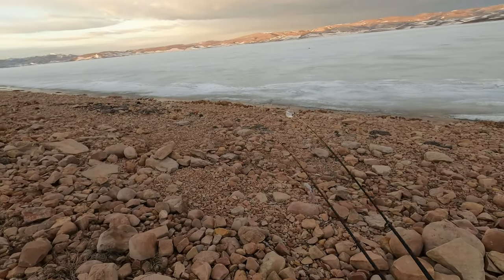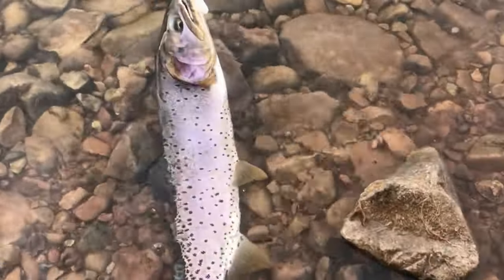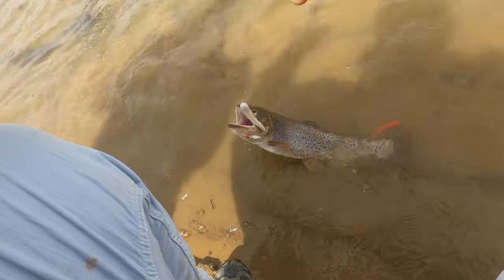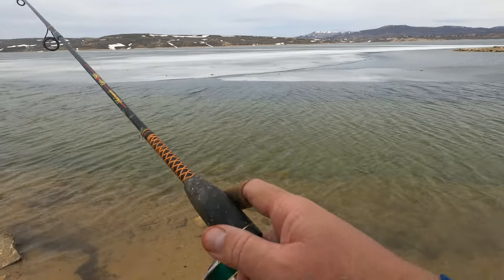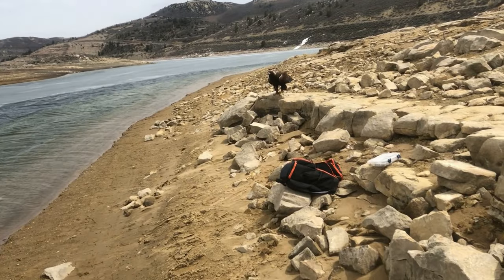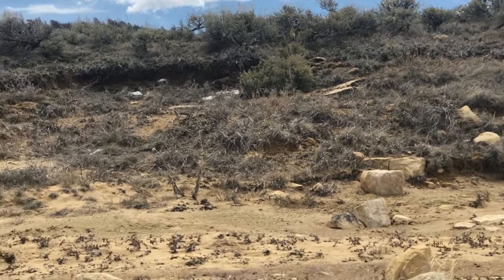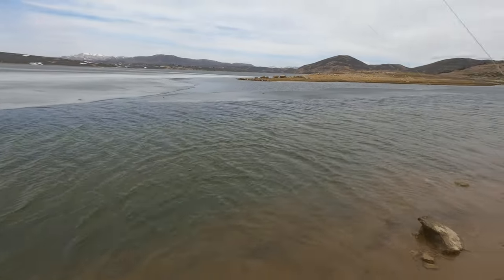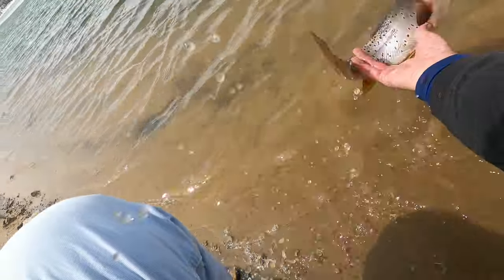Eagle Encounter and Early Ice off At Strawberry Reservoir (once in a lifetime experience)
Everyone knows ice off is one of the best times of the year to catch large, hungry, cutthroat trout @strawberryreservoir.  Watch this incredible day that I was able to put on film!